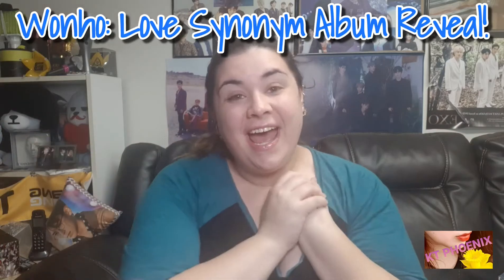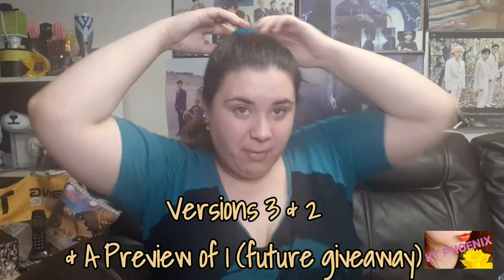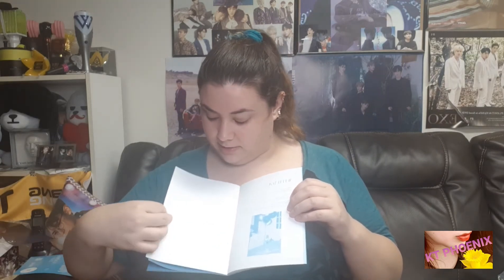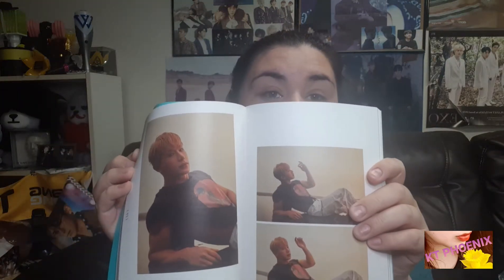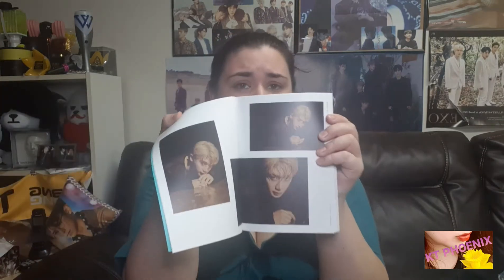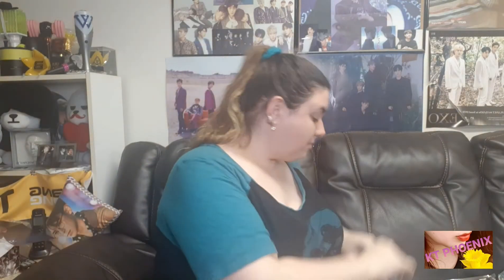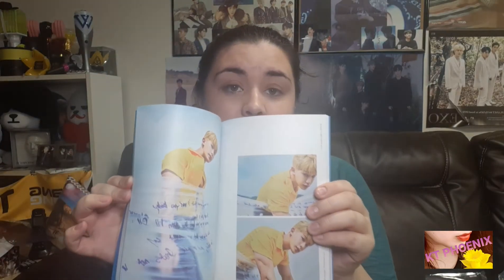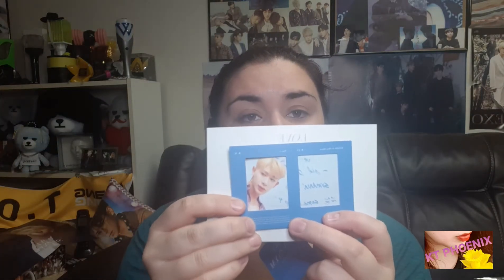Wonho - Love Synonym Album (All 3 Versions)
As I stated in the video. I go through quickly a reveal of 2 and 3 and save Version 1 for last and just give a small preview.